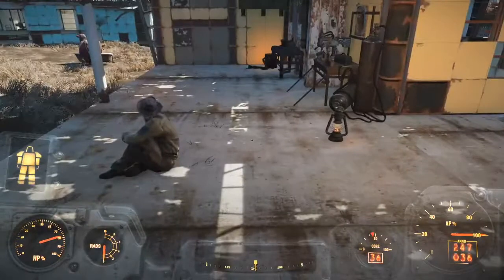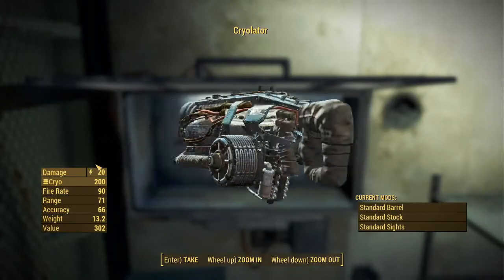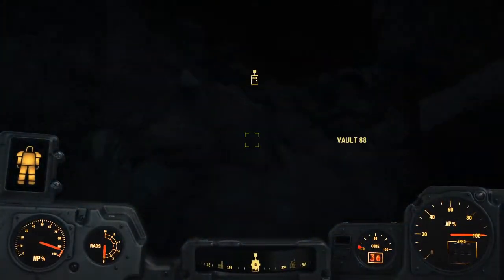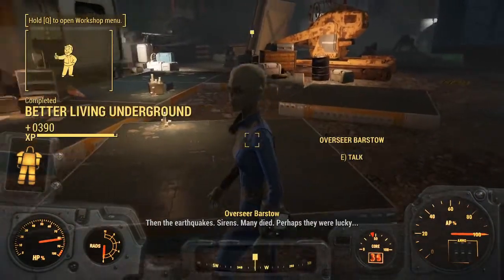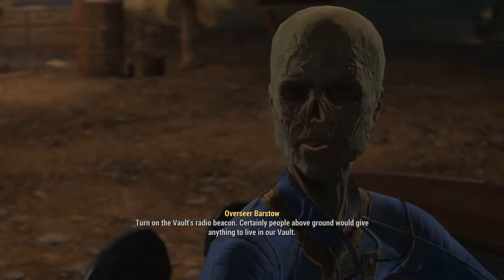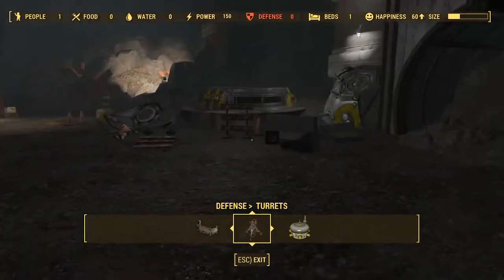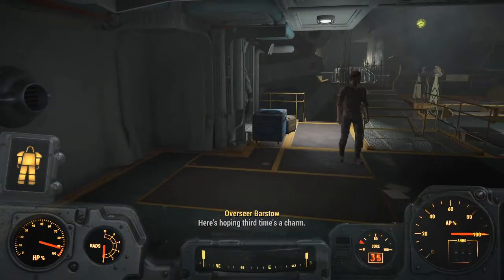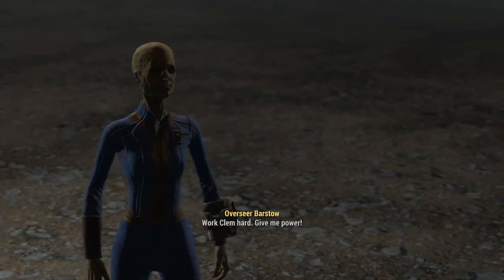Vault 88 (Fallout 4, Episode 65)